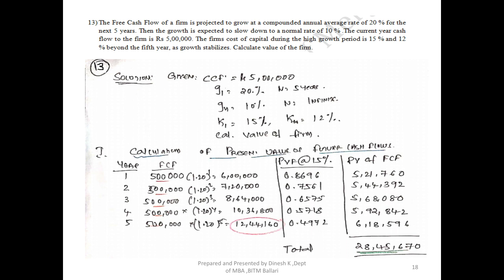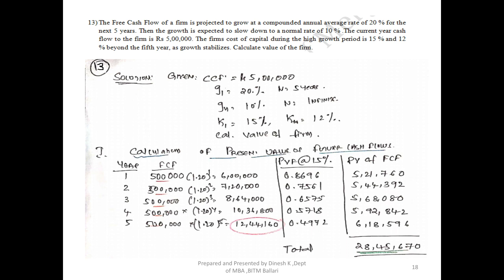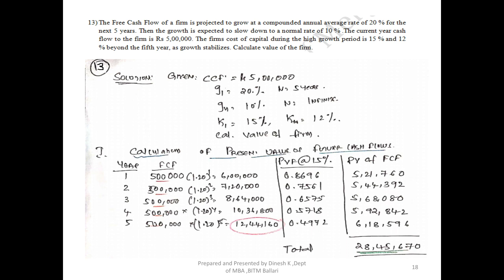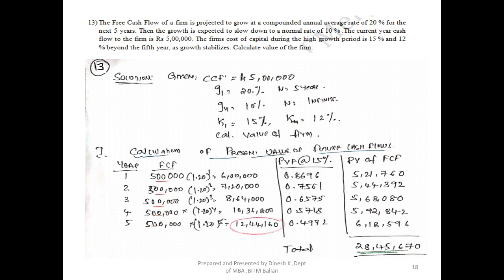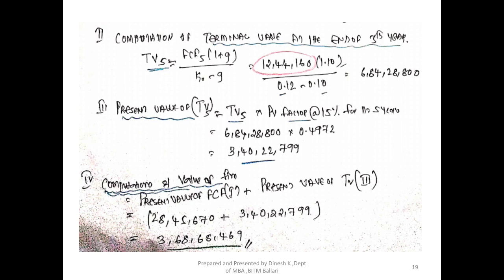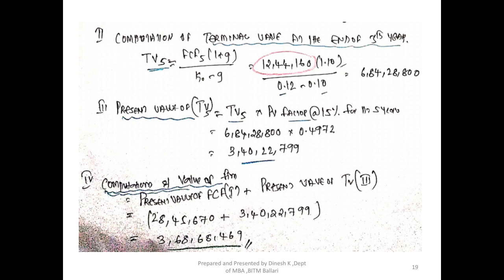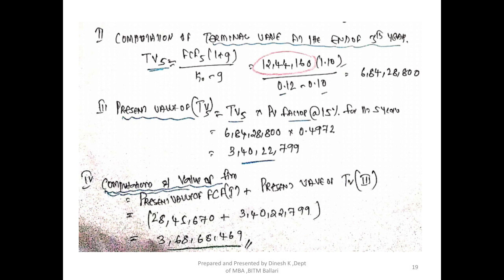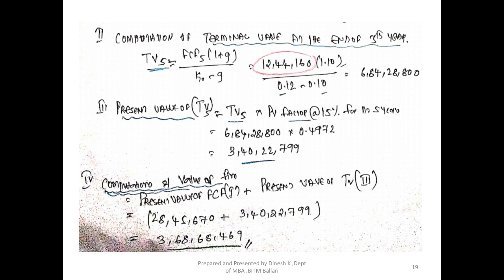Merger and Acquisition Valuation Q13 Discussion